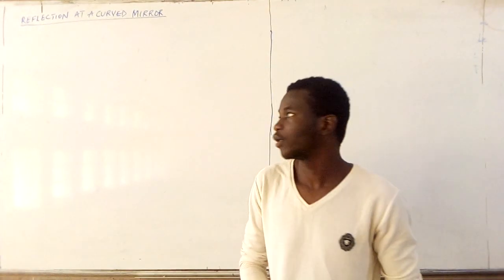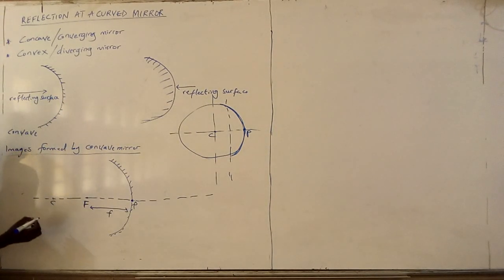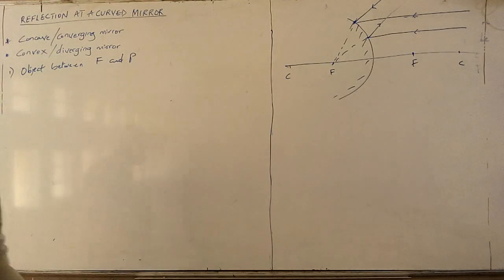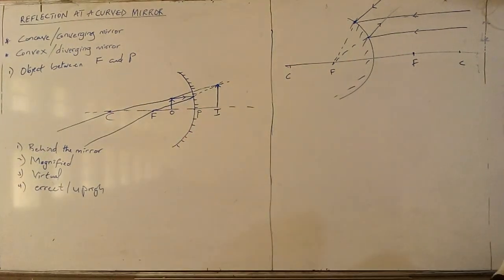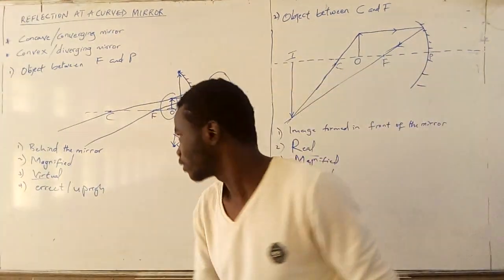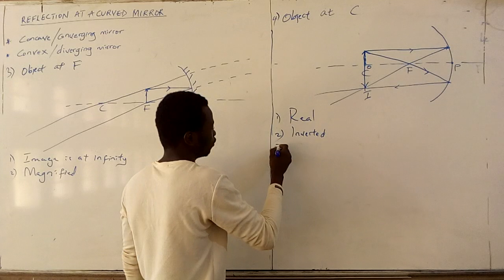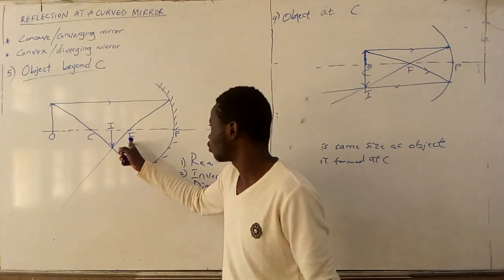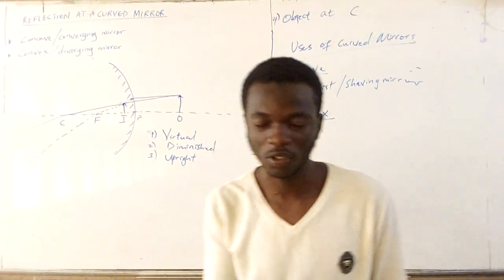LIGTH REFLECTION AT A CURVED MIRROR.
Spherical Mirrors: Let's learn Image Formation by Spherical Mirrors. How to use ray diagrams to find the image formed by Spherical Mirrors: Concave and Convex Mirrors. Properties of the image formed is also discussed.